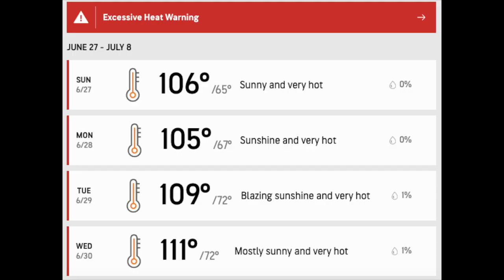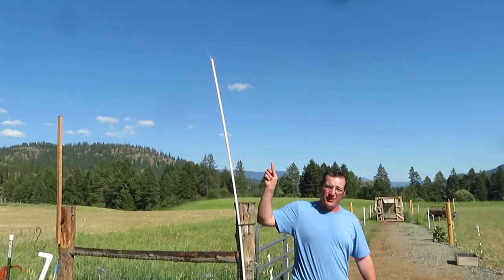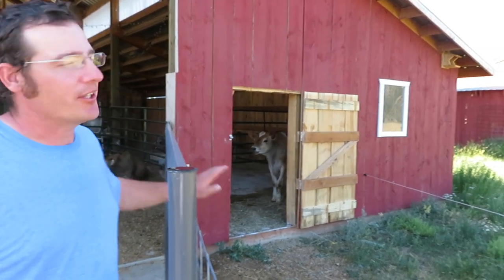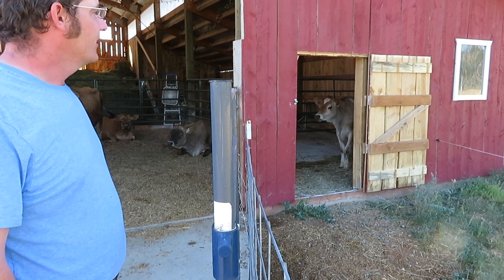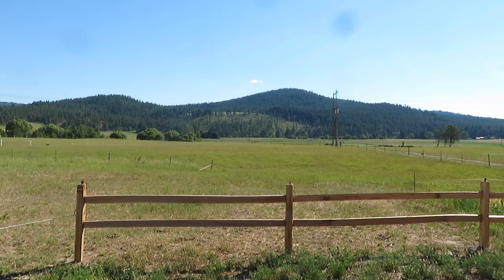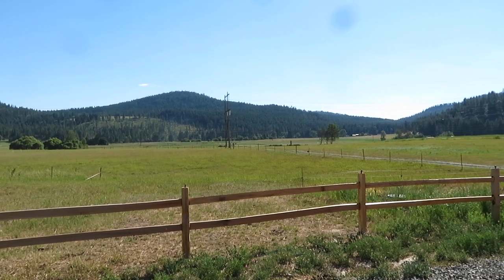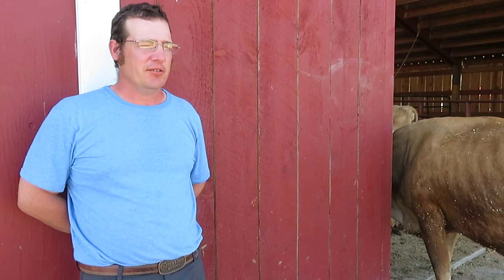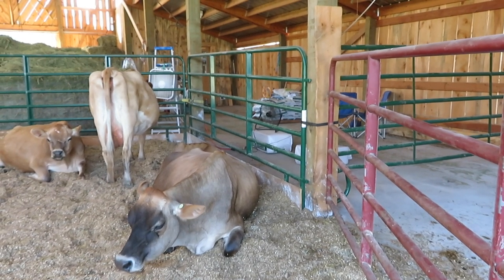Heatwave on the farm! How do we keep the cows cool?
It is HOT this week! We will be over 100 degrees for the next several days. We quickly discuss the ways we keep our cows cool including shade, hosing down, mist maker, electrolytes, fans, feeding hay, and grazing at night. I can't believe we are looking forward to it being only 99F again!

Clover Mountain Dairy is a seasonal Certified Organic small dairy farm located in the foothills of the Rocky Mountains in Northeast Washington State near the town of Chewelah. In addition to being Certified Organic, we practice regenerative farming practices to improve the soil and for carbon sequestration. We are 100% grass fed and utilize managed intensive grazing (MIG) where we rotate them through our permanent pastures. Our herd is completely A2/A2 and we practice calf-sharing, not separating the babies and letting the cows raise their own calves. The mommas do a wonderful job! We process our own milk here on the farm. We gently vat pasteurize the milk and bottle it as creamtop whole milk, chocolate milk, Caffe Latte, and Eggnog (seasonally). We also make a full-fat cream top yogurt. All our fluid milk is bottled in glass returnable milk bottles. Our glass milk bottles are reused multiple times! The ultimate recycling! We market our milk through our local farmer's market and on farm sales. We are both military veterans and first generation farmers.